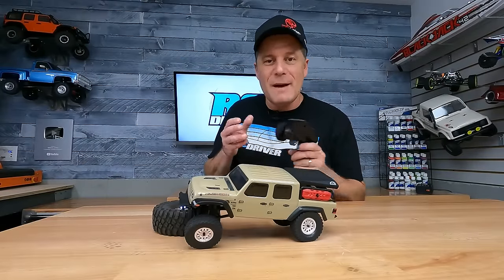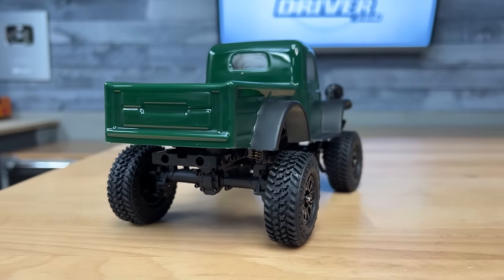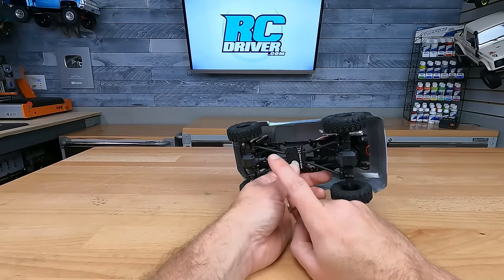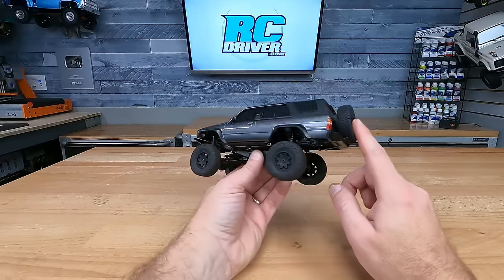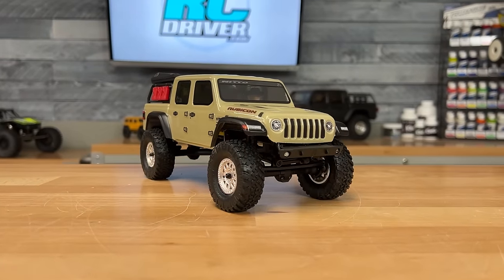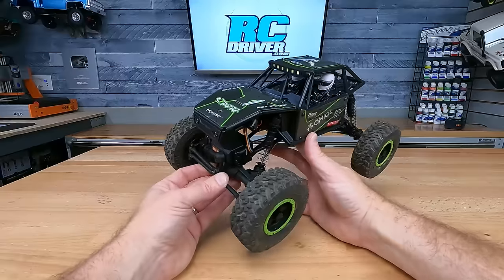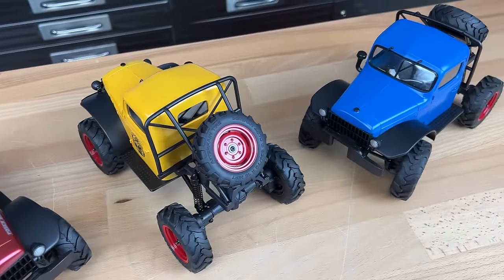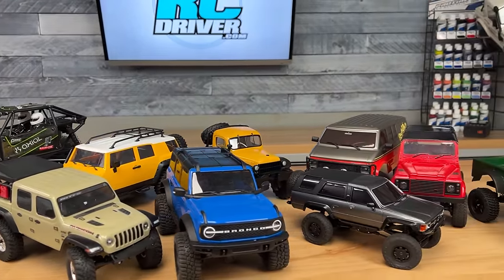Top 10 Mini RC Crawlers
We noticed across Youtube in all types of niche’s that there are Top 10 videos made with guesses and manufacturers' stock video footage. You won’t find that here with our Top 10 Mini RC Crawler video. Our list was made with RC rigs we have experience with. In this video Greg will go over his favorite small scale crawlers and tell you some of their hit features. If you’re looking to get into mini R/C crawlers or looking to add to your collection, this list could be a huge help!

PRODUCT FEATURED
Hobby Plus Rock Van
Dist. By: Fair RC
Type: 1/18 4WD Electric Crawler
Price:  $119.99
You’ll need: 4 AAA Batteries

Tetra24 X3 Portal Edition
By: Panda RC Hobby
Part Number:
Class: 1/24 Scale 4x4 Crawler
Kit Type: RTR
Price: $144.99

Enduro24 Sendero RTR
By: Element RC
Part Number: 20181
MSRP: $99.99

Gelande II BlackJack & Black Rock
By: RC4WD
Kit Type: RTR
Price: $229.95

Kyosho Mini-Z 4X4 Toyota 4 Runner
Part Number: 32522GM
Price: $199.99

FMS 1/18 Toyota FJ Cruiser RTR
Kit Type: Ready To Run
Part Number: FMMROC006RTR
Price: $189.99

Axial Racing SCX24 Jeep Gladiator Rubicon
By: Horizon Hobby
Part Number: AXI00005T1, AXI00005T2
Class: 1/24 4x4 Electric Crawler

Axial UTB18 Capra
By: Horizon Hobby
Part Number: AXI01002T1
Type: 1/18 4WD Unlimited Trail Buggy
Kit Type: RTR
Price: $249.99

TRX-4m Ford Bronco & Land Rover Defender
By: Traxxas
Type: 1/18 Scale & Trail Crawler
Kit Type: RTR
Price: $149.99

FCX24 Power Wagon
Dist. By: FMS Models
Build: RTR
Type: 1/24 4WD Electric Crawler
Price:  $149.99